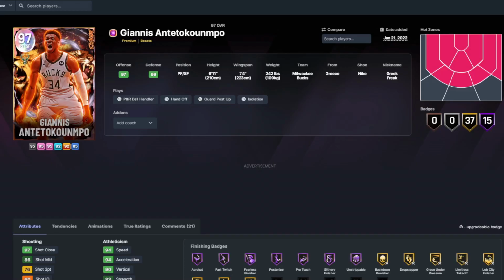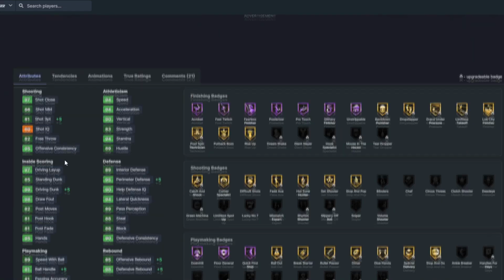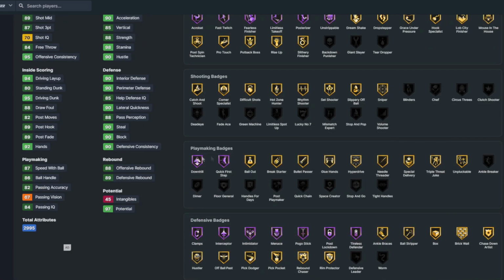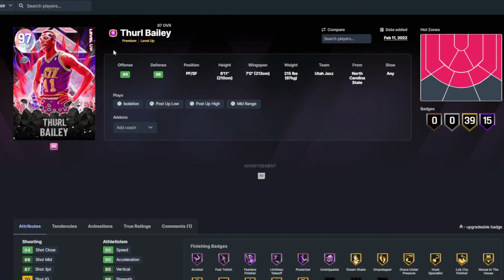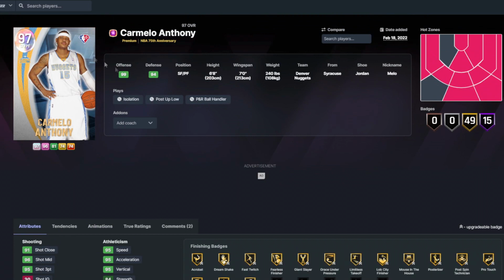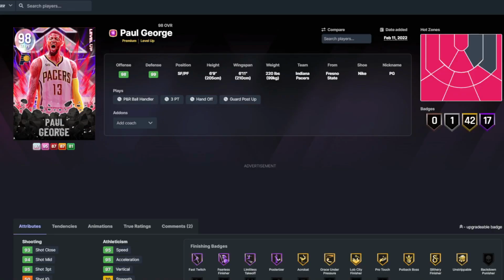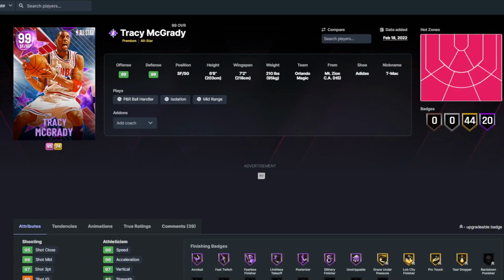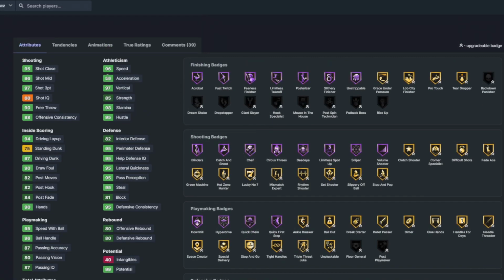The Top 10 Best Small Forwards In Nba 2K22 MyTeam!! Nba 2K22 Top 10 Small Forwards!!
Best Small Forwards 2K22 - Nba 2K22 Top 10 Small Forwards

The Top 10 Best Small Forwards In Nba 2K22 MyTeam!! Nba 2K22 Top 10 Small Forwards!! Last year you guys loved the tier lists so we are back with them in nba 2k22 myteam. So for the first part we are doing the best small forwards tier list in nba 2k22. In this video we will be going over some of the best small forwards in 2k22 myteam as well as some of the worst small forwards in nba 2k22 myteam and everything in between. This video will rank all of these small forwards in one big list so you can better see which is the best for you. Nba 2k22 small forwards tier list.